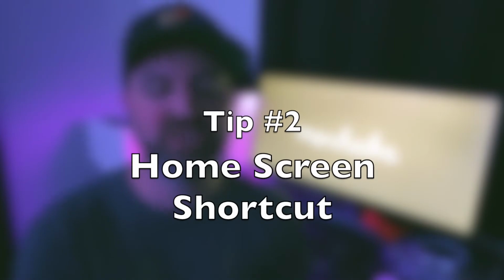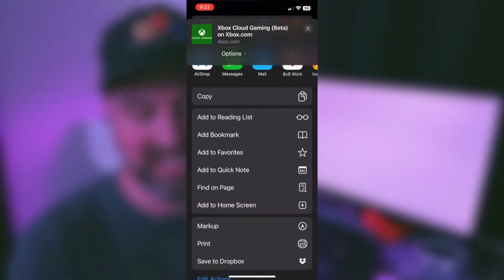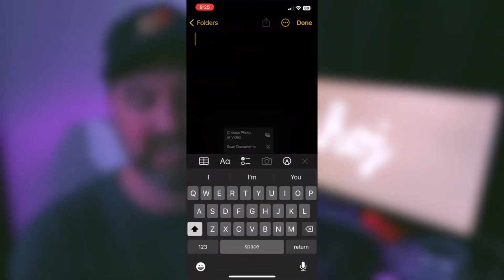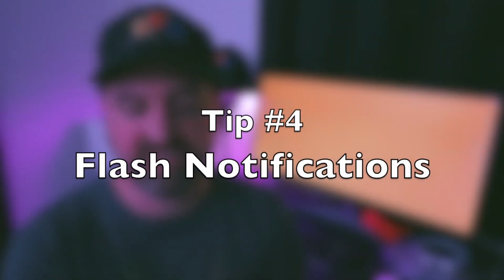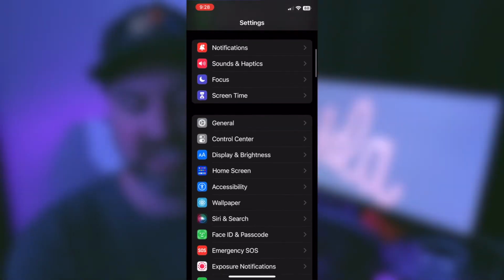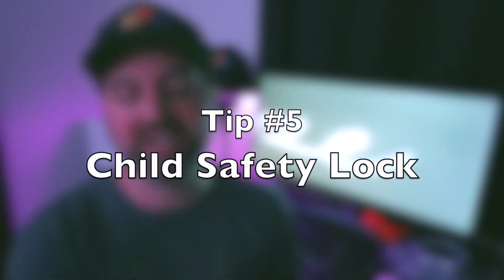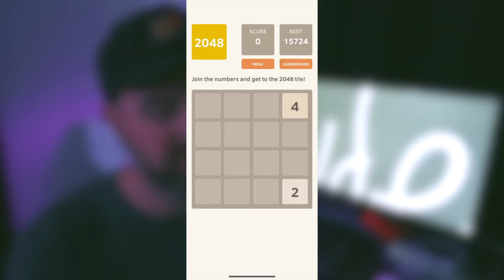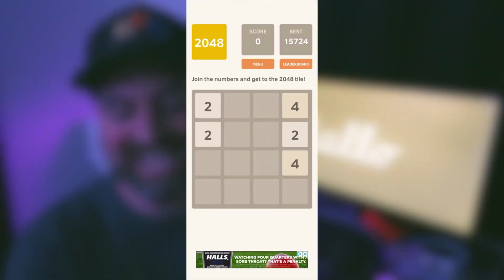5 iPhone Tips and Tricks You May Not Know About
5 iPhone tips and tricks you may not know about.  Whether you are a long time iPhone user like myself or just jumping over from Android.  Check out these 5 iPhone tips and tricks you may not know about.

iPhone 12 case I recommend